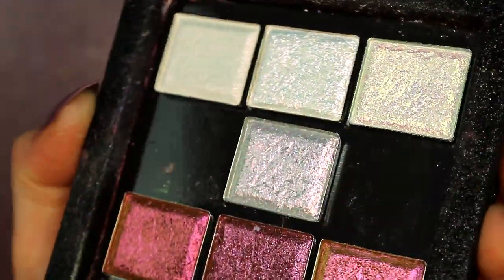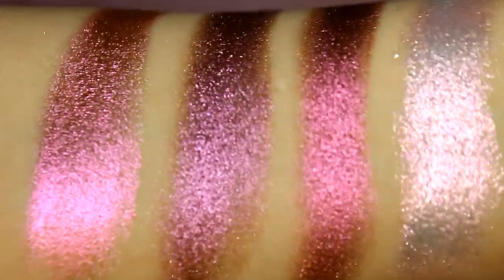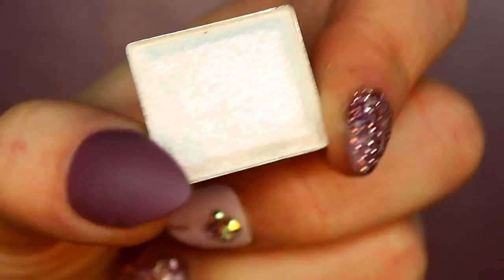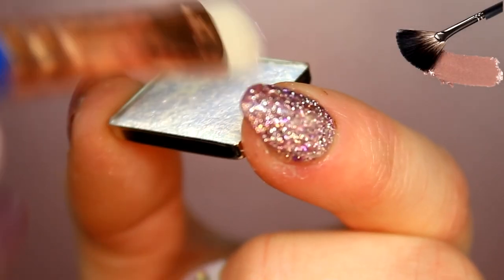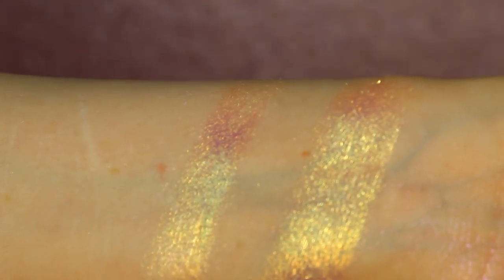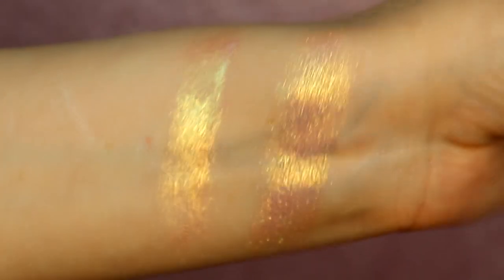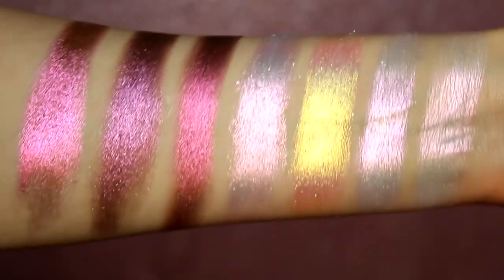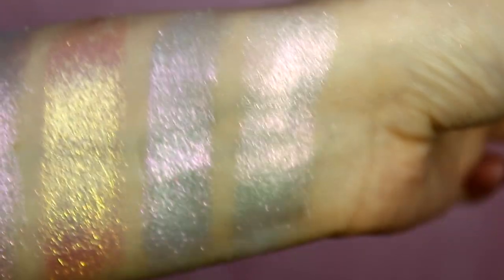SO PRETTY! New Clionadh Cosmetics Stained Glass Multichromes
* clionadh cosmetics stained glass multichromes •

♡ Hello fellow makeup lovers! ♡ My name is Emily Violet Marie and in today's video I'm bringing you some live swatches of my most recent Clionadh Cosmetics stained glass collection multichromes!

YouTube will always be a hobby for me and I have nothing to lose by giving you guys my 100 percent unfiltered opinions. I promise to always be truthful and tell you straight up how I feel about any subject I talk about here on my channel.

I get most of my photos from Trendmood1, Indiemakeupnews, and TheIndieMood on Instagram. Please check out their pages!

(ﾉ◕ヮ◕)ﾉ*:･ﾟ✧

♡♡Products Mentioned♡♡

Luminaire - iridescent multichrome

Gleam - iridescent glitter multichrome

Lux - glitter iridescent multichrome

Gloaming - glitter iridescent multichrome

Mosaic - jeweled multichrome

Rose line - jeweled multichrome

Vermilion - deep iridescent multichrome

Thank you in advance if you choose to do so!

♡♡FACE♡♡
♡Primer: Cover FX - Mattifying
♡Bronzer: Becca - Ipanama Sun
♡Blush: etude house strawberry choux
♡Highlight: jd glow Cosmetics chaos
♡Contour: The Balm - Bahama Mama bronzer, LA Girl - Toast
♡Concealer: Tarte - Shape Tape Light Neutral
♡Setting Powder: Too Faced - Peachy Matte

♡♡EYES♡♡
♡Eyeshadow:
♡Inner corner/brow bone: Colourpop - Flexitarian, Give Me Glow Cosmetics - Halo
♡Liner: The Balm - Shwing, Estée Edit - Nude
♡Lashes: The Boldface Lash - Go Big or Go Home

♡♡LIPS♡♡
♡Liner:
♡Lipstick:

♡What ethnicity are you? -- Armenian
♡What is your skin type? -- Oily and somewhat acne prone, and I guess now I'm dry even tho I don't wanna admit it lol

♡♡Misc.♡♡